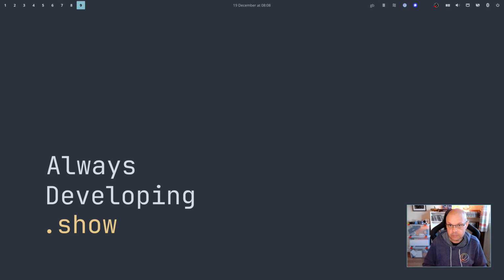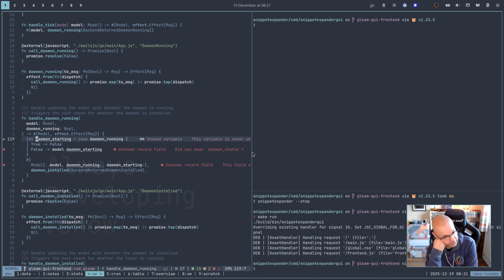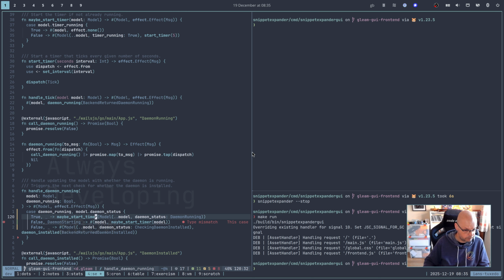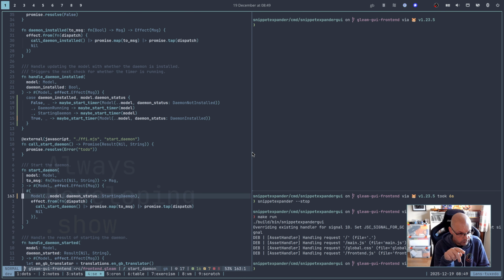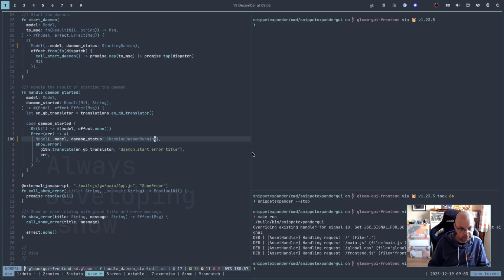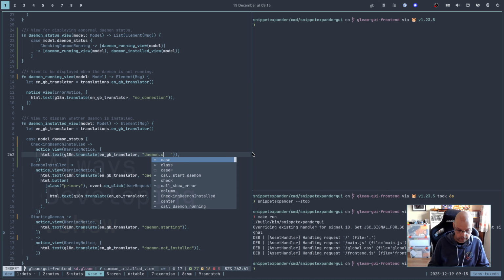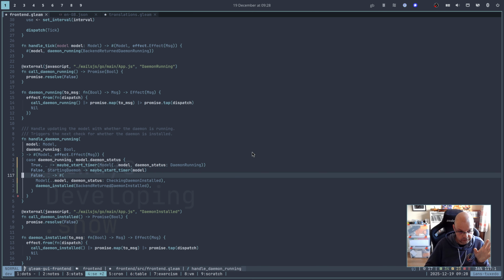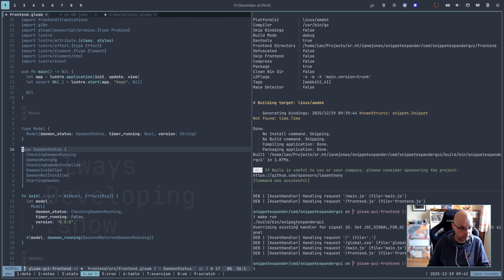Gleaming Wails: Making illegal states impossible in the Gleam frontend | Always Developing #254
In this session I fix the Gleam & Lustre app's data model to consolidate the multiple fields related to tracking the state of the daemon down to a single field. The new field uses it's own type which represents the allowed states only.